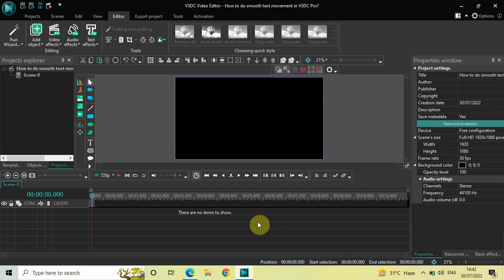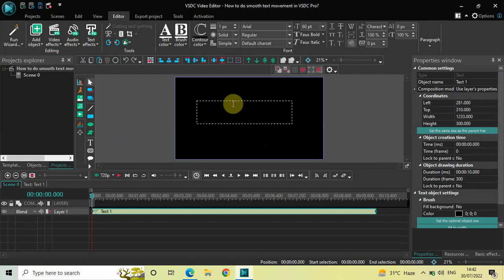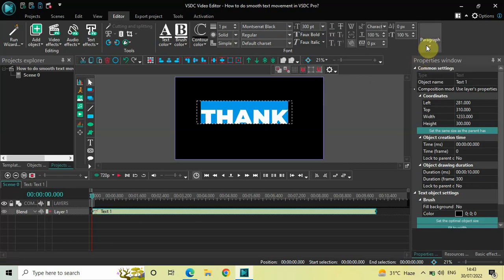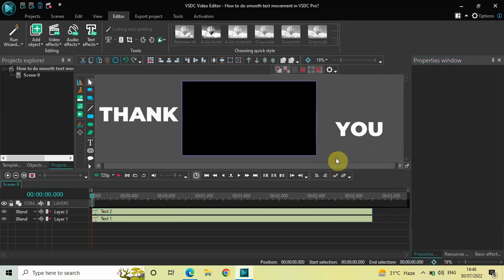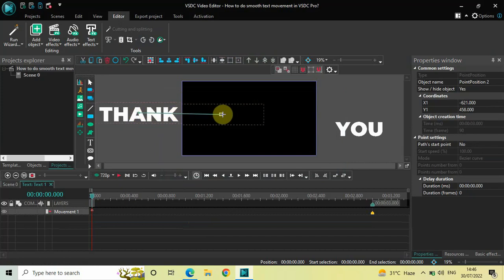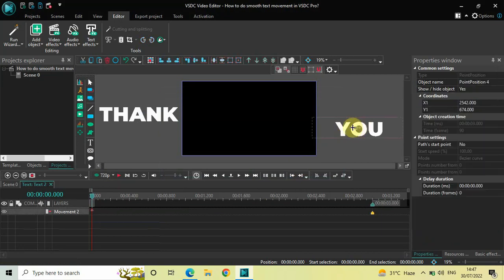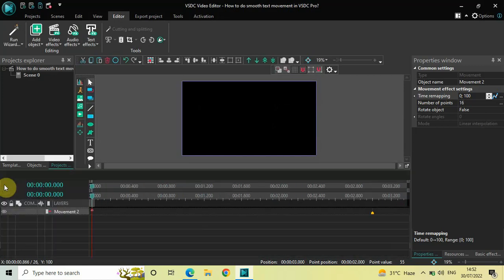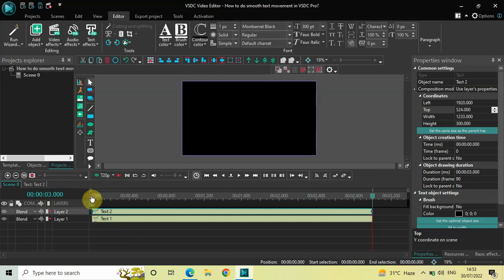[VSDC Pro] How to do smooth text movement in VSDC Video Editor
VSDC Video Editor Tutorial - In this video, ,I show you how you can do smooth text movement in VSDC Video Editor Pro Version.